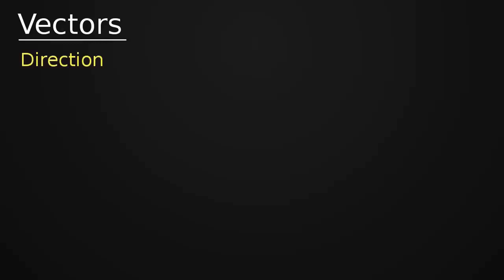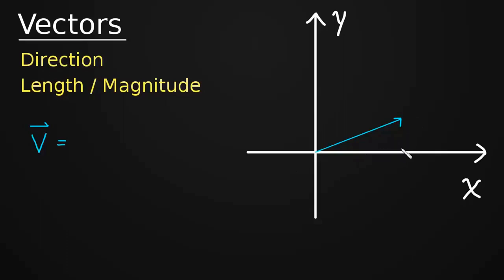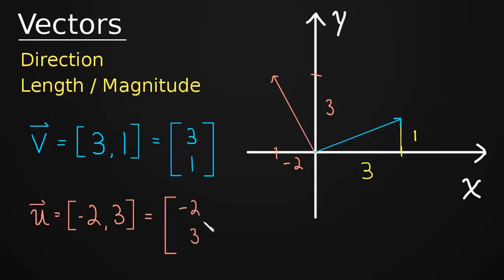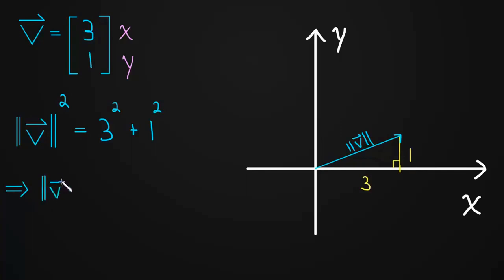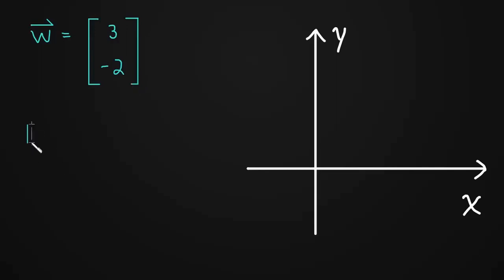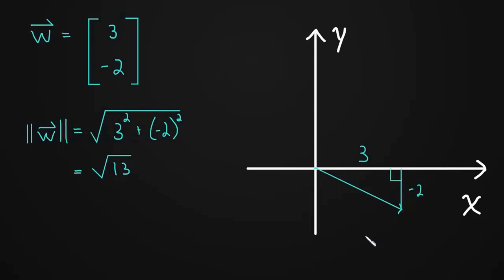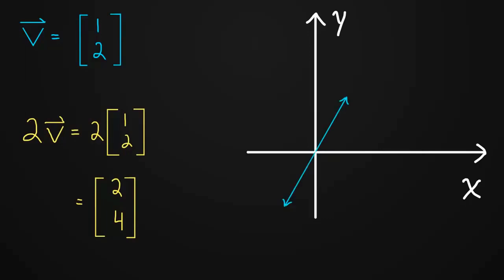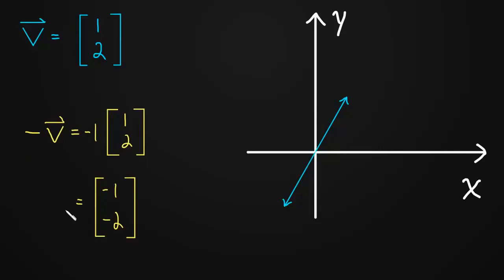Linear Algebra || Full Course For Beginners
Linear algebra is the branch of mathematics concerning linear equations such as linear functions and their representations through matrices and vector spaces. Linear algebra is central to almost all areas of mathematics. In this course you will learn most of the basics of linear algebra which will help to understand better and apply in ML as well.

Topic covered
Introduction to Vectors (0:00)
Length of a Vector in 2 Dimensions (examples) (06:58)
Vector Addition (11:55)
Multiplying a Vector by a Scalar (16:38)
Vector Subtraction (19:32)
Vectors with 3 components (3 dimensions) (22:27)
Length of a 3-Dimensional Vector (26:05)
Definition of R^n (34:00)
Length of a Vector (40:37)
Proof: Vector Addition is Commutative and Associative (42:14)
Algebraic Properties of Vectors (49:59)
Definition of the Dot Product (51:33)
Dot Product - Angle Between Two Vectors (55:15)
Find the Angle Between Two Vectors (example) (01:4:41)
Orthogonal Vectors (1:08:26)
Proof about the Diagonals of a Parellelogram (01:12:47)

Course content created by: rootmath